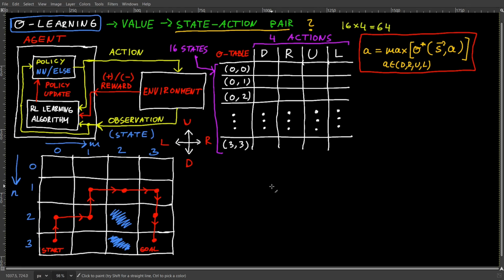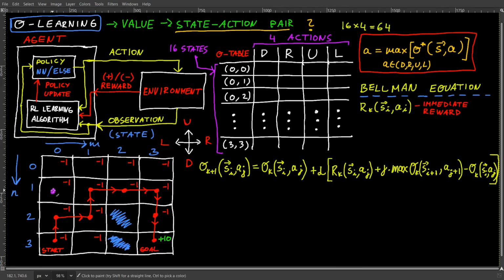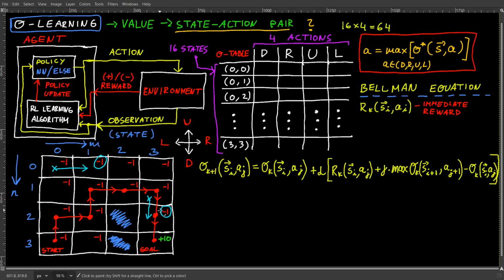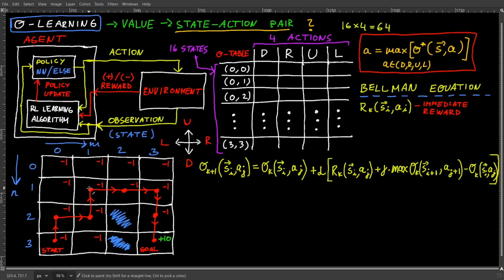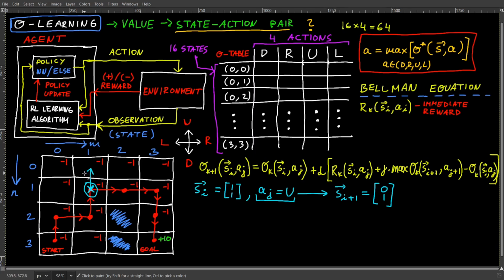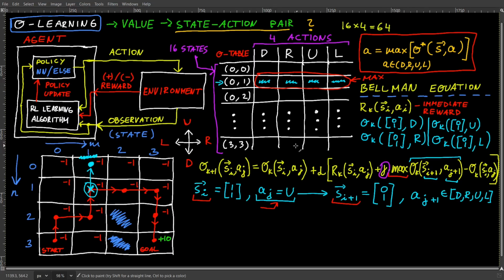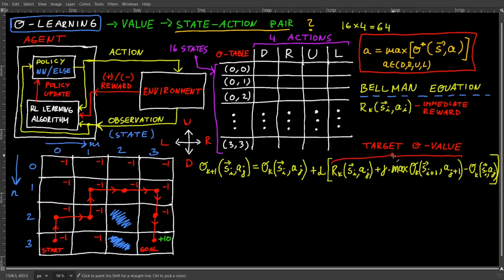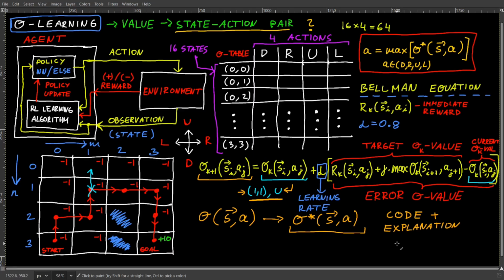Introduction to Reinforcement and Q-learning 2, (Part 6)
This is the 6th video of the series: Reinforcement Learning in Control Systems: PID tuning with AI - TD3.

The tutorial is accompanied with a FREE Udemy course.

The gridworld example to present Q-learning was taken from the Brian Douglas' Reinforcement Learning Tutorial made for MATLAB Tech Talk, which I recommend to watch as well: